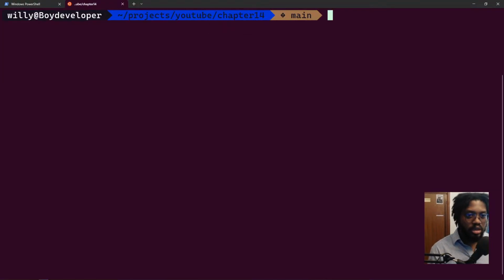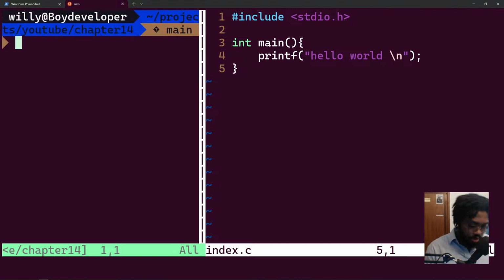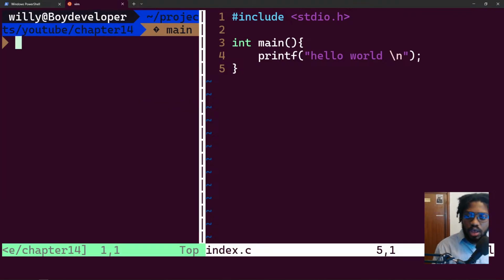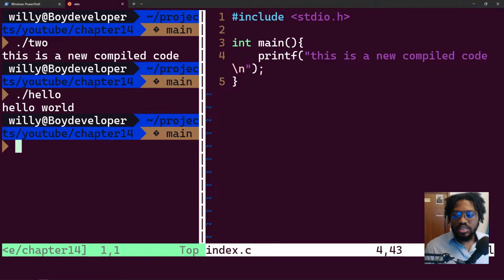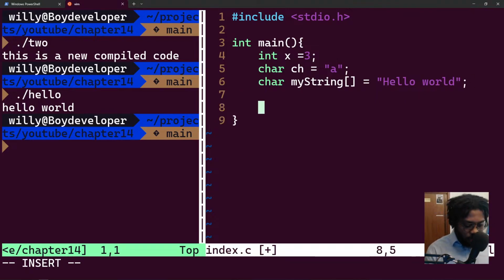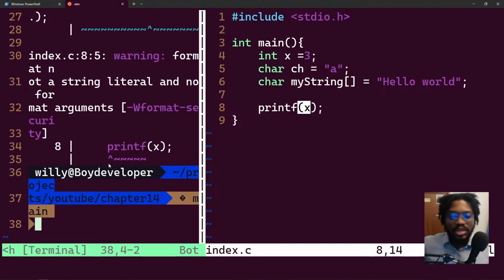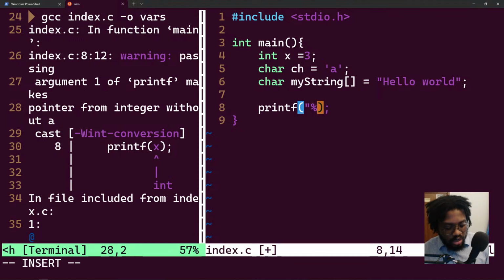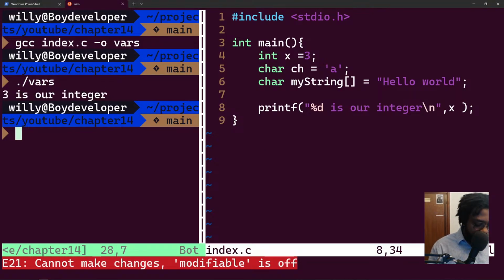Low level programming journey : C programming & Vim - CHAPTER 14 revising all